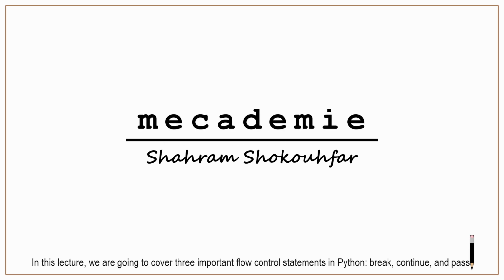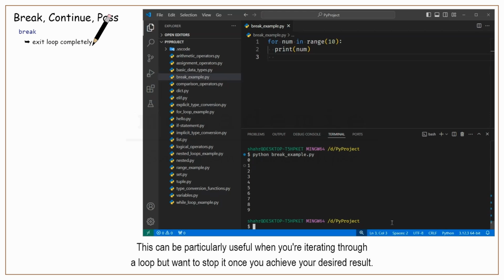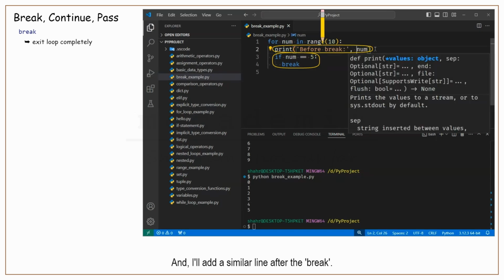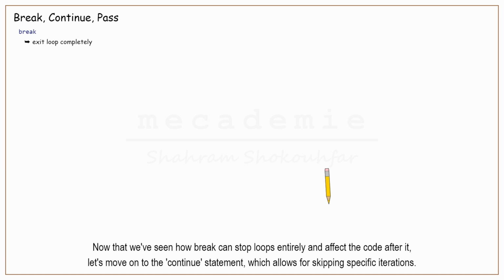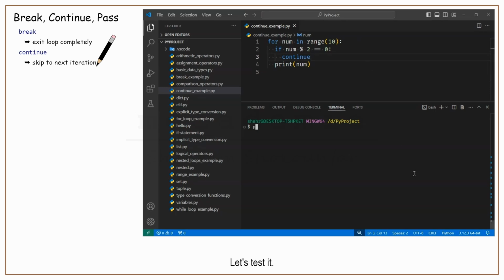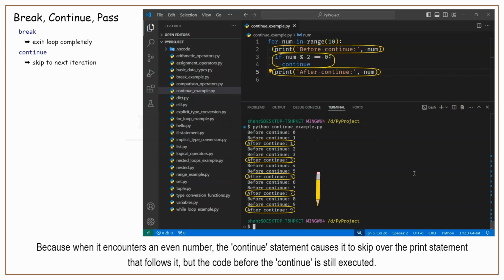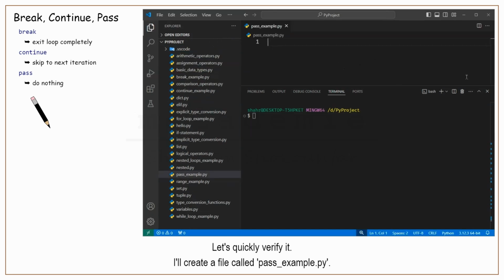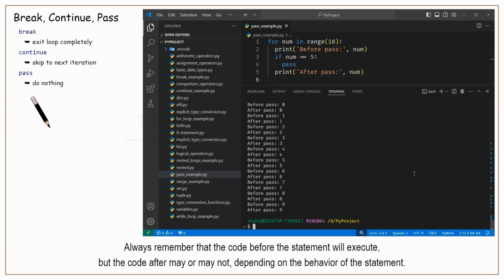Break, Continue and Pass in Python